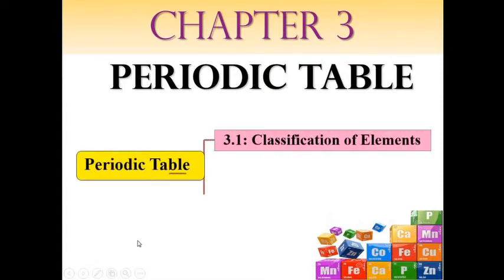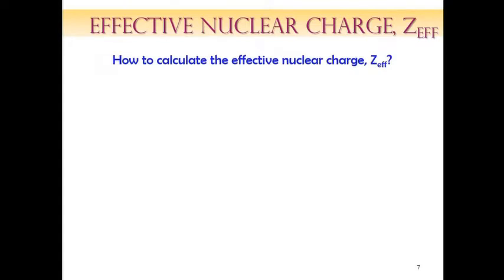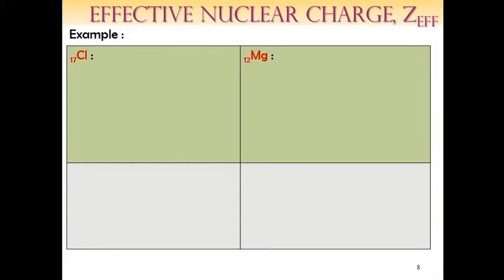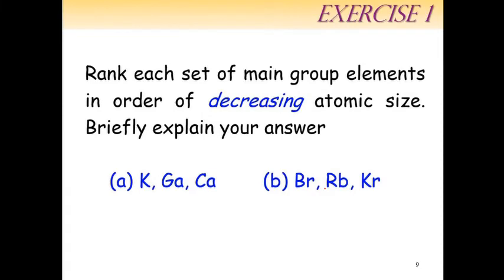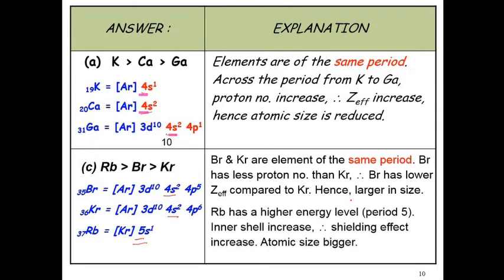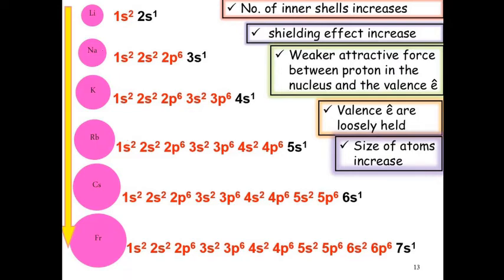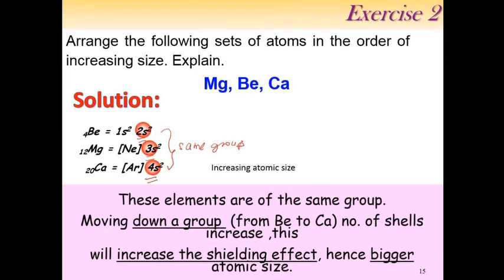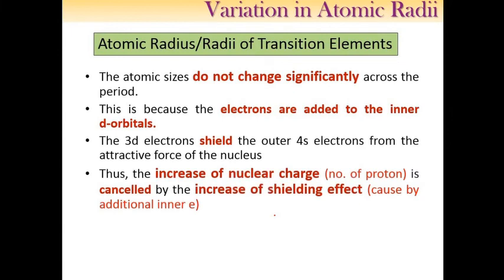CHAPTER 3: ATOMIC STRUCTURE (3.2 PERIODICITY PART 1)